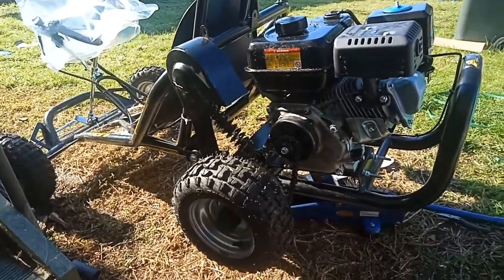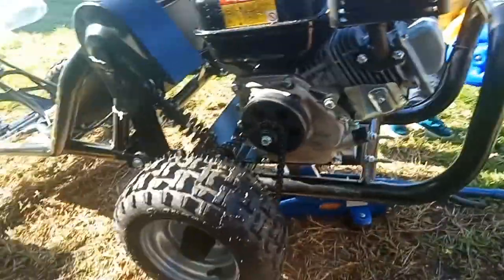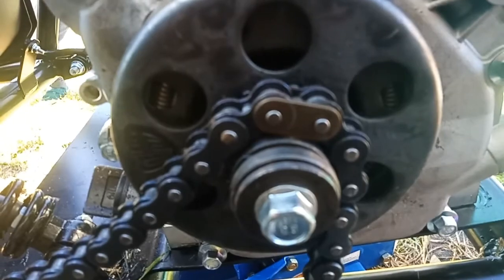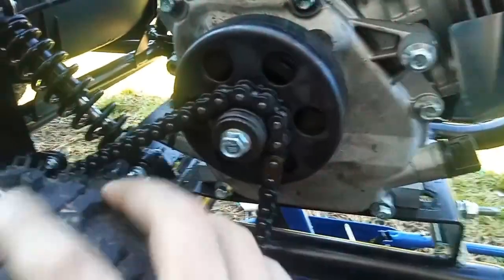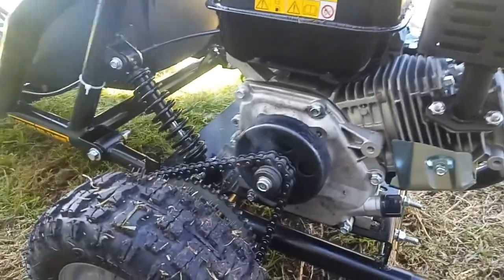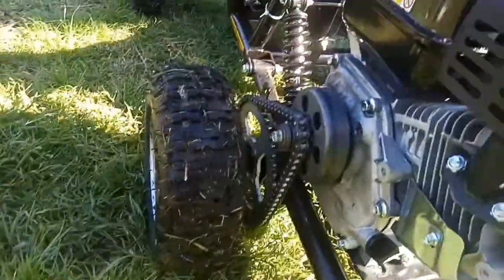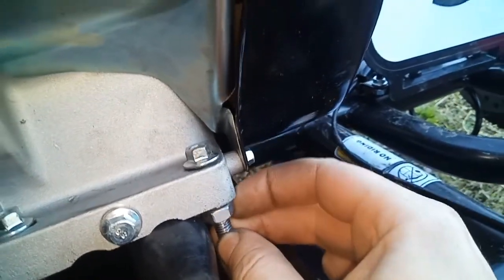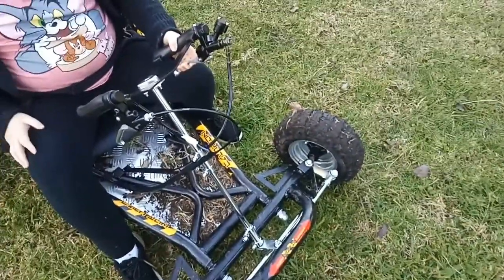Go Kart Chain Issues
I had been having trouble with the chain slipping off the Go Kart, so in this video I try a few different ideas to improve the chain tension.
Although I got it going again, there is a very clear indicator of what else is going wrong, as you'll see...